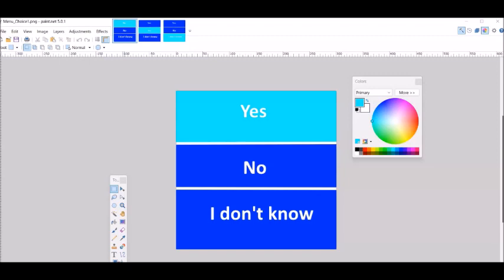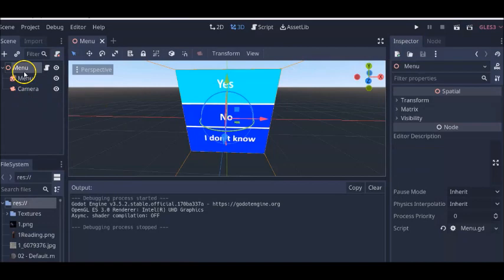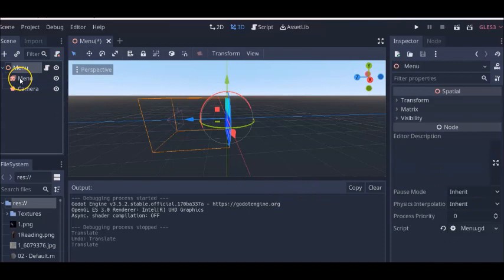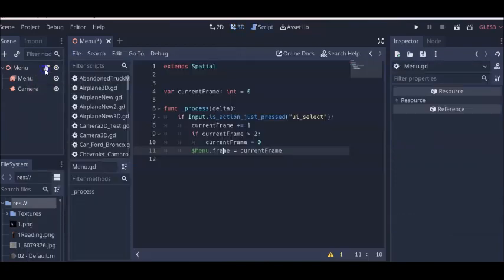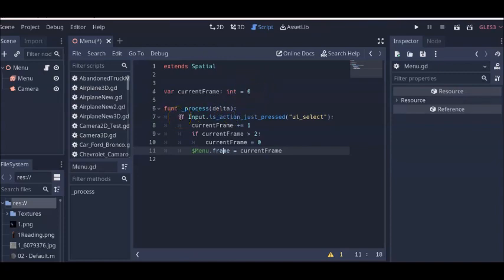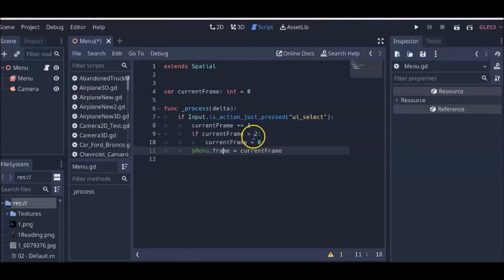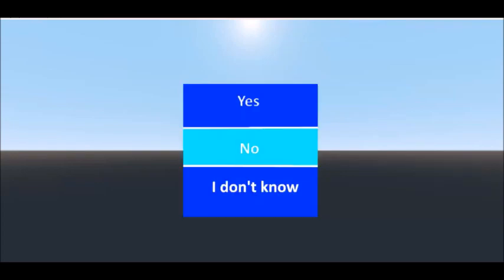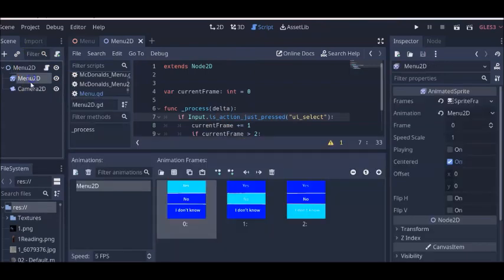Godot Tutorial- How to get Manual Frame by Frame Animation when using the AnimatedSprite Node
In this tutorial, we create both a 2D and 3D menu to demonstrate how to manually get frame by frame animation when using the "AnimatedSprite" node whether it's in 2D or 3D. That is, with the menu we make, you could press the space bar once and get one frame of an  animation and press the spacebar again, and get the next
frame, etc.

Henry Emphrey